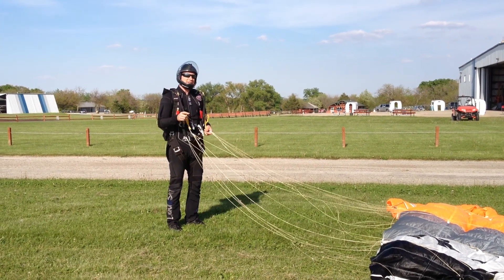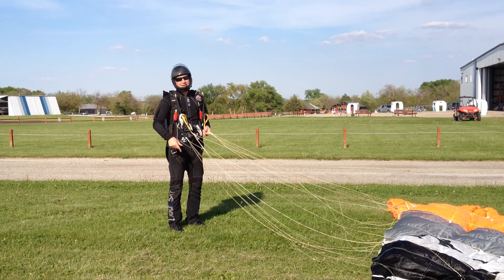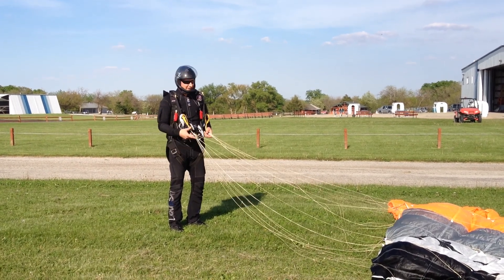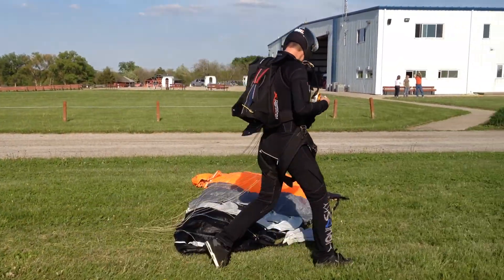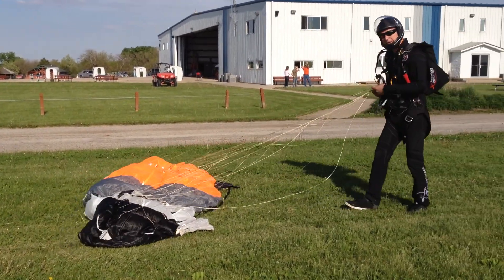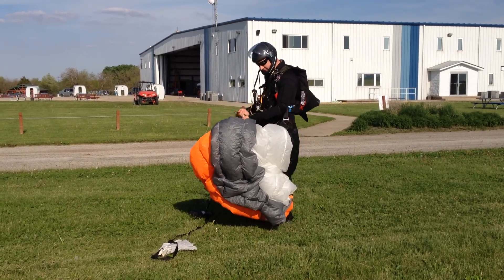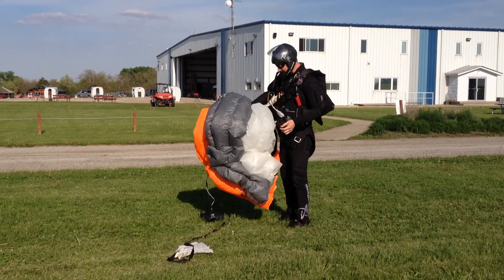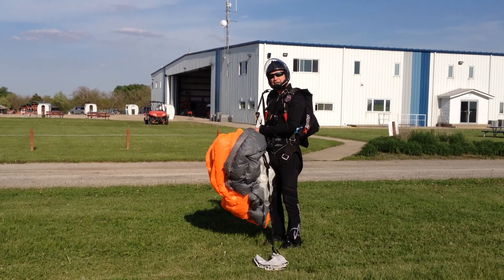SDC Tip #1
How to properly pick up you canopy from the landing area and walk into the hangar.